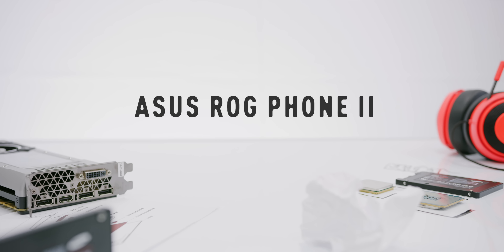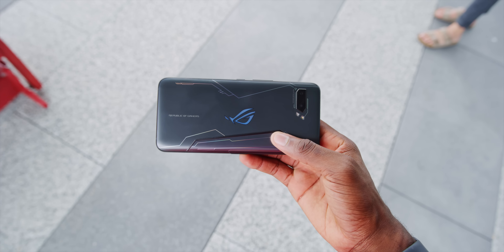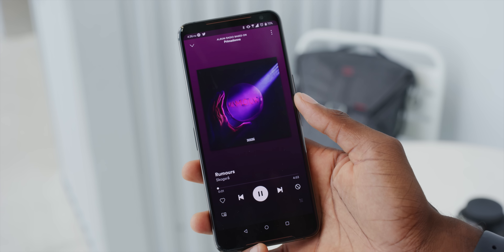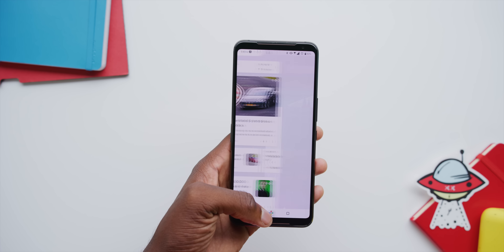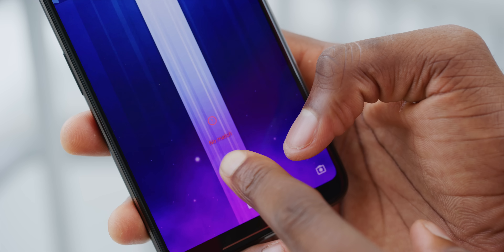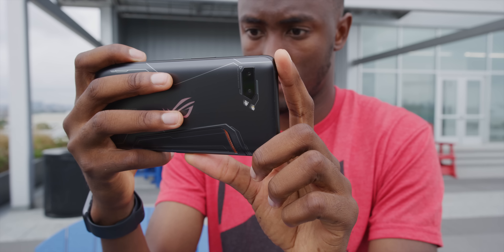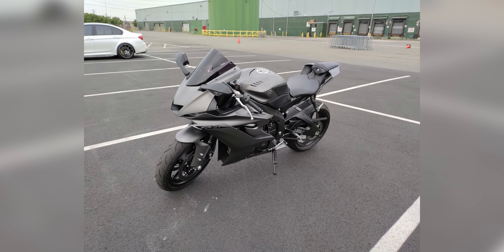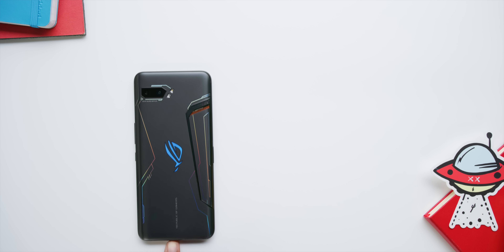Asus ROG Phone 2 Review: The Spec King!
ROG Phone II has a world class spec sheet. But how does that translate into real life?

Asus ROG Phone 2